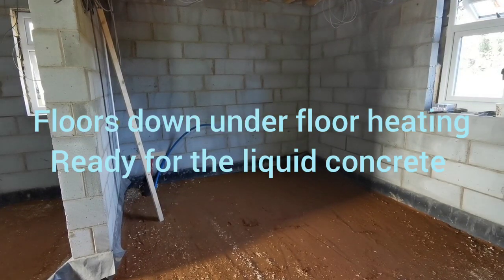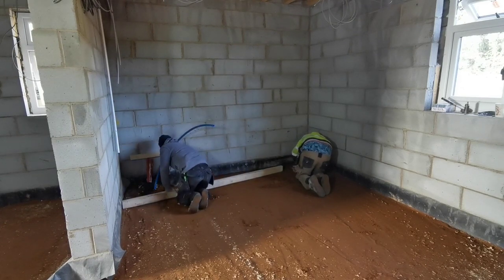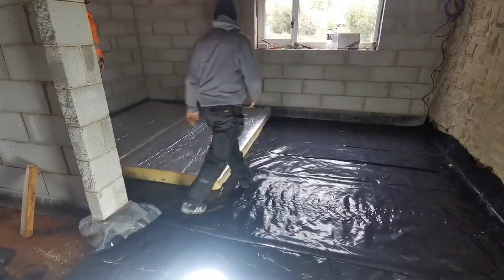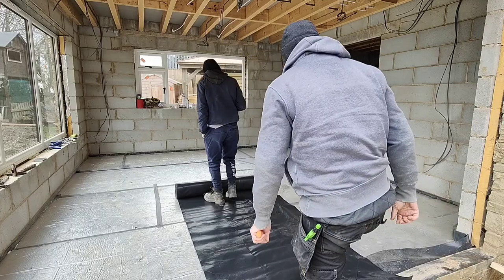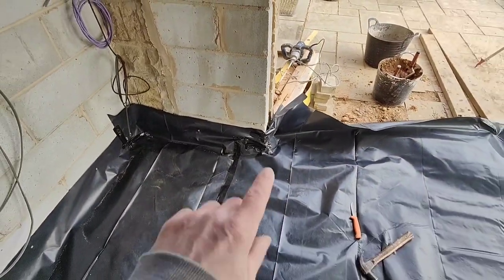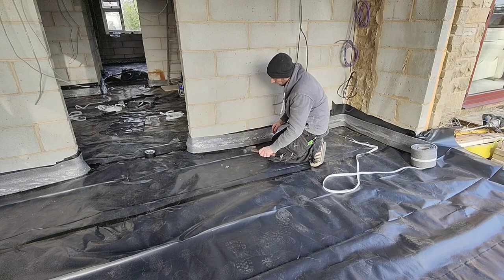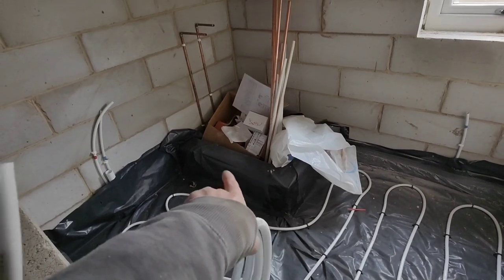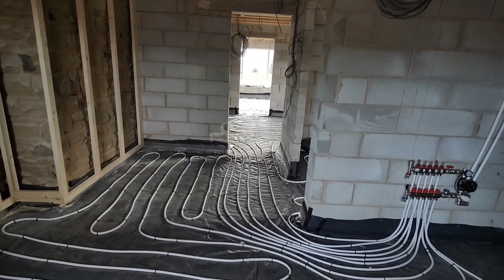getting floor ready for liquid concrete under floor heating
at last we get round to getting the ground floor in and ready for liquid concrete